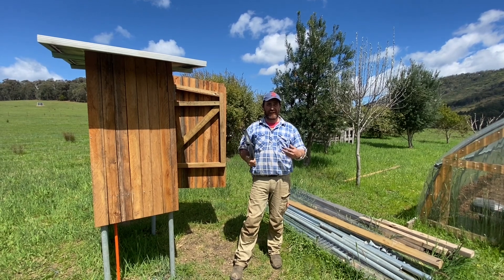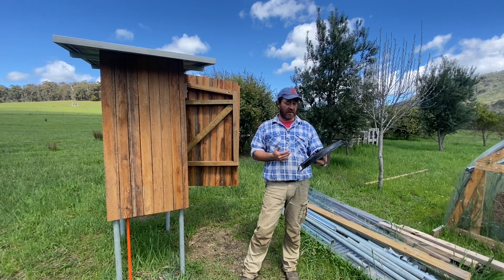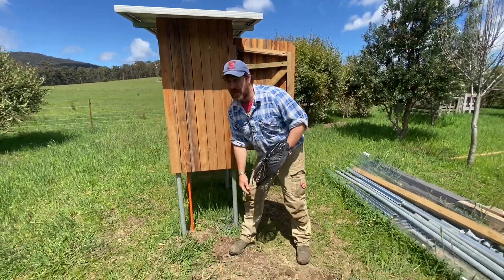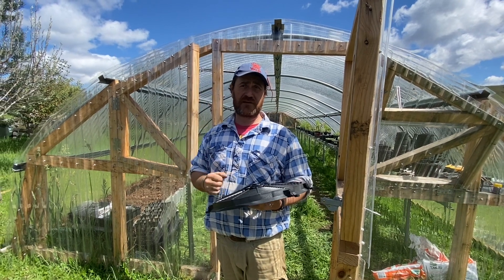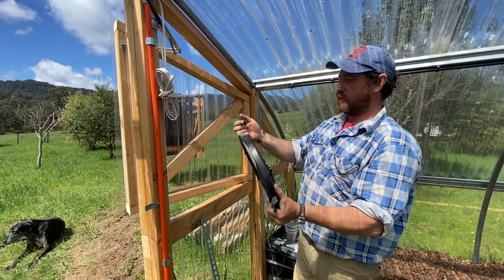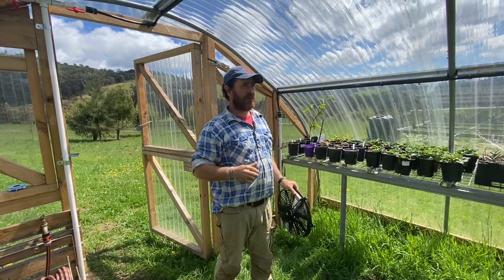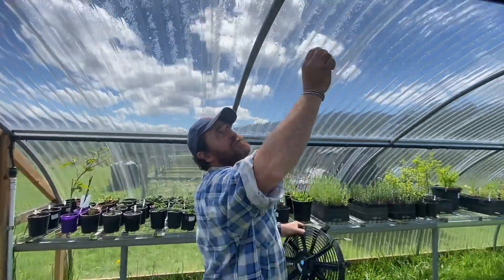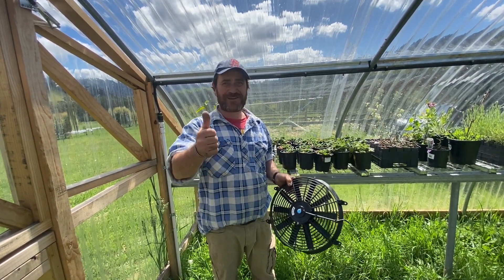Air Circulation Fans In The High Tunnel/ Hoop House - Electrical Set Up.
The temperatures are rising in the high tunnel/ hoop house and it's now time to get serious about air circulation and and maintaining the internal temperature. We found sourced 2 x 14" circulation fans from the automotive industry which are already waterproof and start to set up the electrical system to power these units from the off grid solar hut.